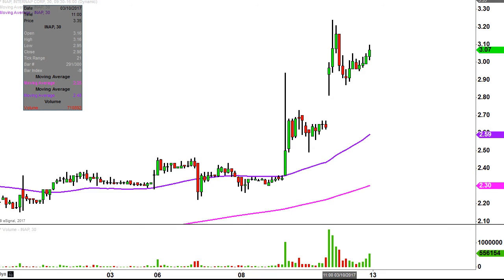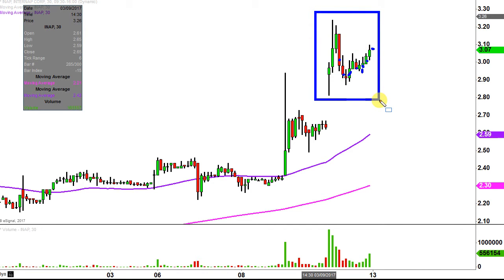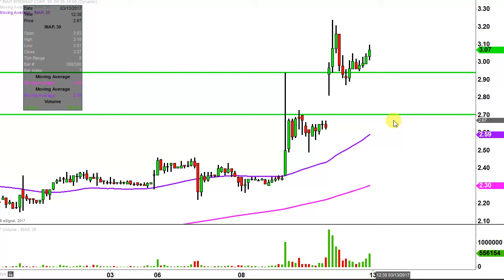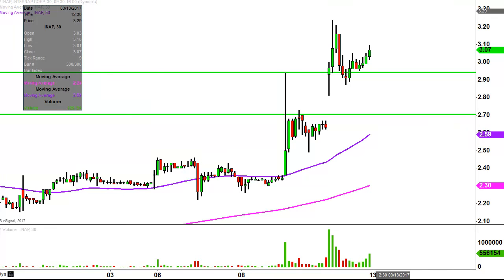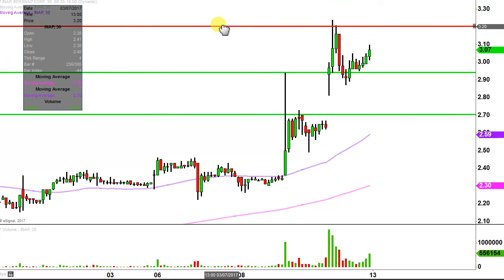Internap Corp - INAP Stock Chart Technical Analysis for 03-10-17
Learn how to read stock charts and identify technical patterns as ClayTrader does a quick stock chart review on Internap Corp (INAP).